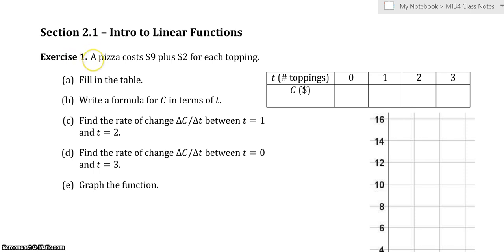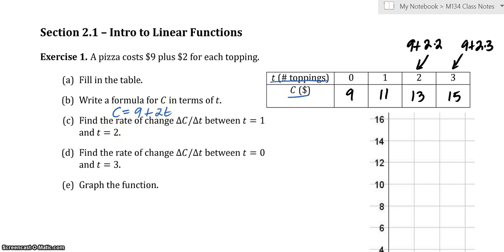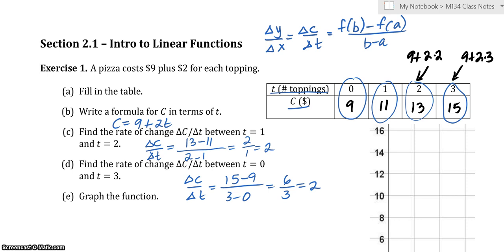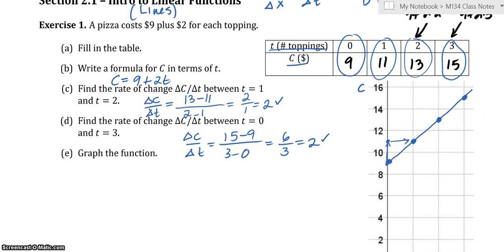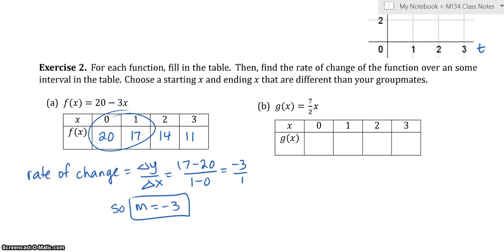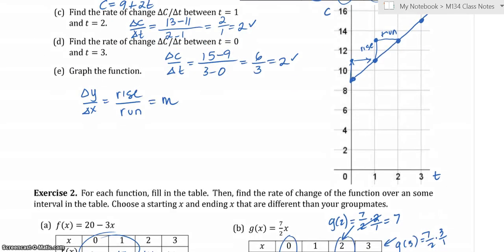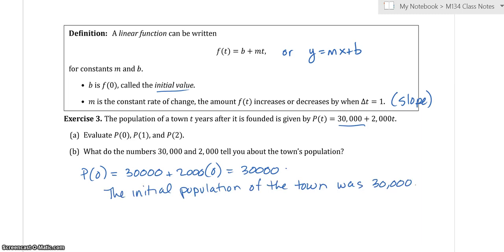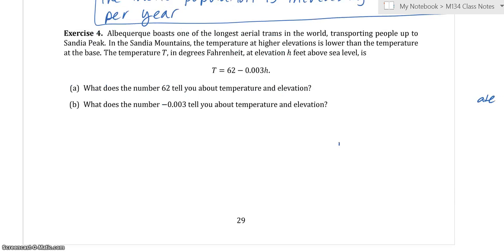Math 134 2 1 A